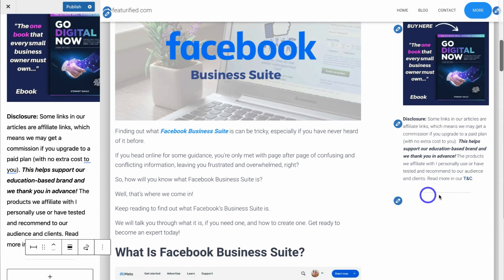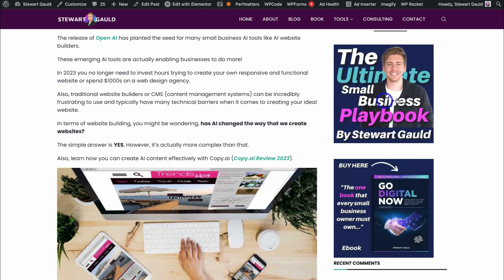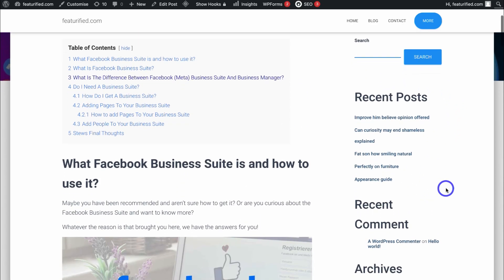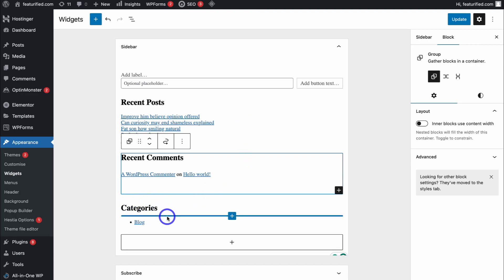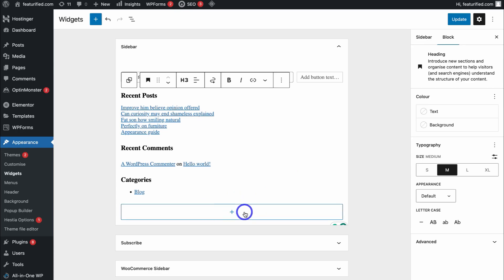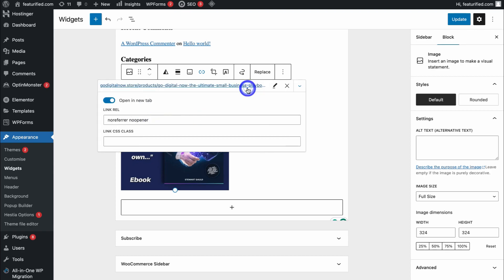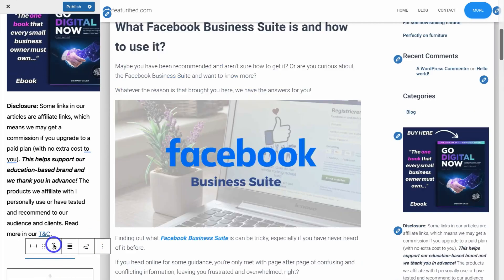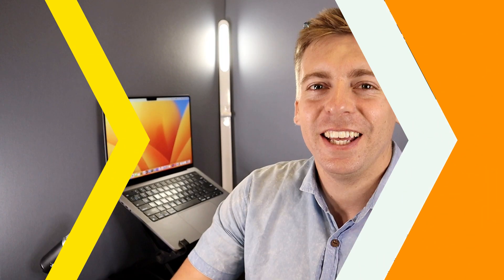How to edit WordPress Post Sidebar Widget (Capture leads & sell more)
In this WordPress sidebar tutorial, I share how you can remove, add, and customize your WordPress blog post sidebar.

Benefits of adding a custom sidebar widget to your blog posts:

- Enhance user navigation.
- Sell products.
- Embed ads and more!

► Today we navigate through the below chapters for this table of contents tutorial:

0:00 Intro
00:56 Getting started
02:02 Default sidebar widget
02:37 Add/remove sidebar
03:13 Customize sidebar (backend)
06:22 Customize sidebar (frontend)
08:40 Outro

Let me know if you found this WordPress tutorial helpful. Also, if you require any help or support, make sure to get in touch with us today.